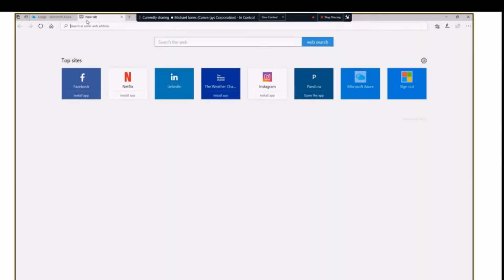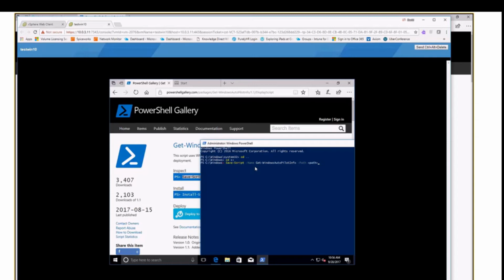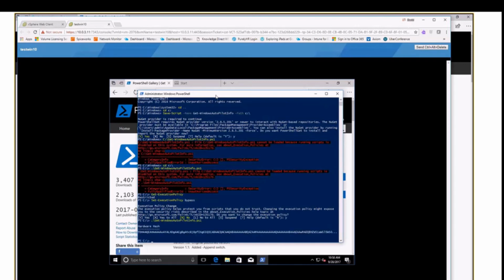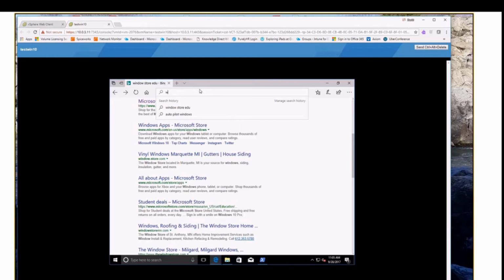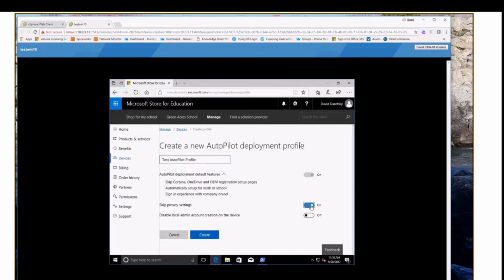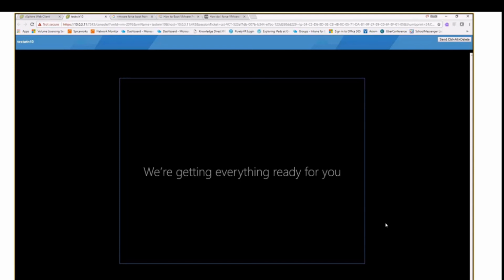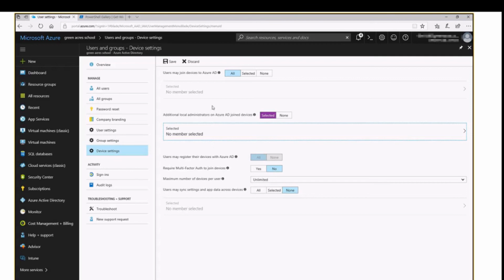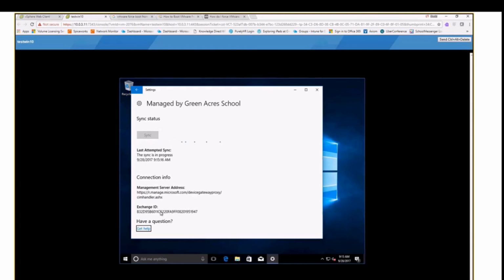Windows AutoPilot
Windows AutoPilot Deployment